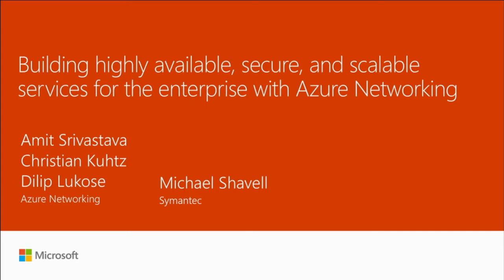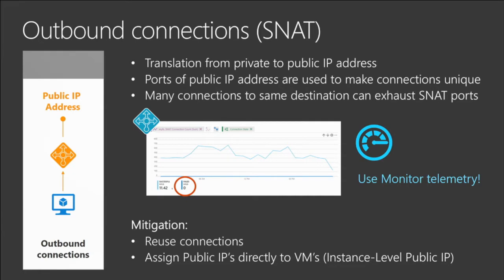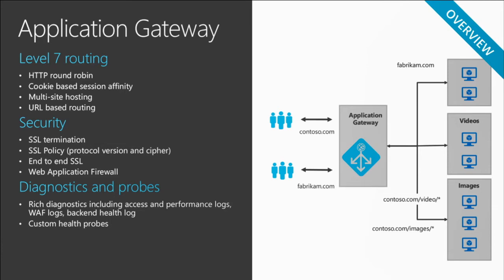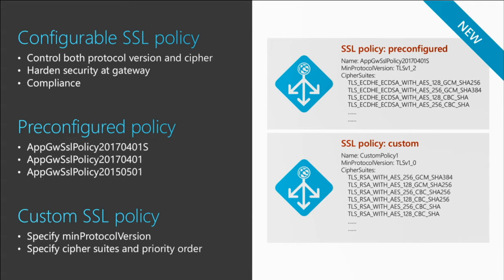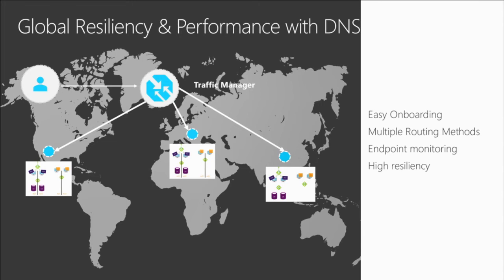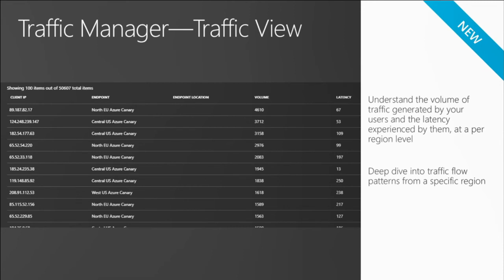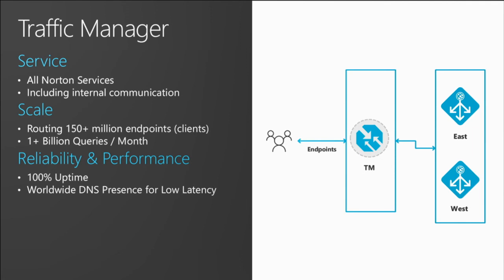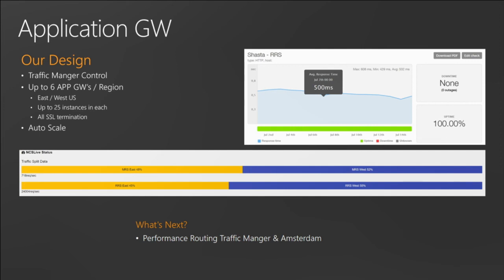Building highly available, secure, and scalable services for the enterprise with Azure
Designing highly available, secure, and performant services relies upon a well-designed network architecture. This session provides best practices and architectural guidance to leverage the power of the Microsoft Azure load balancing portfolio to help you achieve that goal. We provide an in-depth look at the features and capabilities of our load balancing offerings at different tiers and how they can be combined to build truly global cloud-scale applications. This session includes topics on Azure networking services, including: Application Gateway, Traffic Manager, Web Application Firewall, Virtual Networks, Azure DNS, and Container Networking with announcements of new features and capabilities.